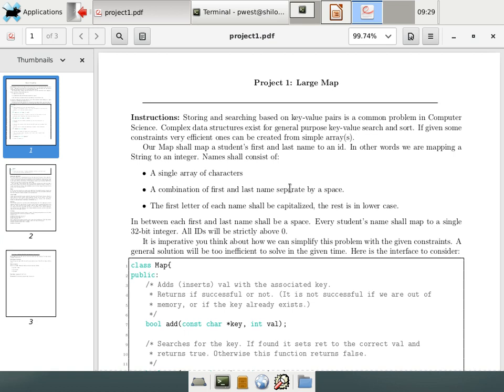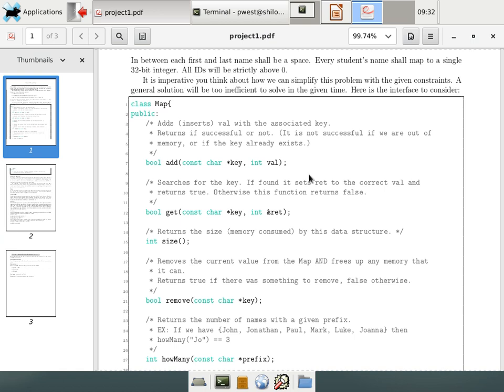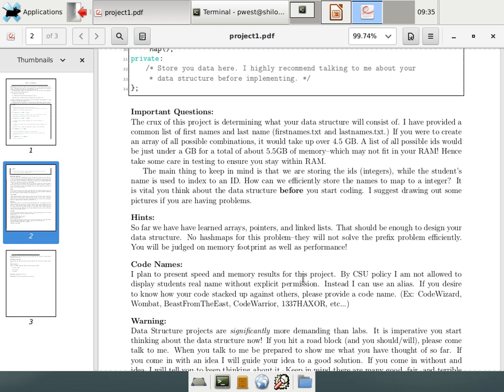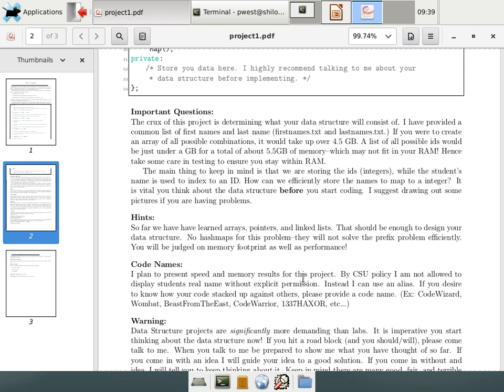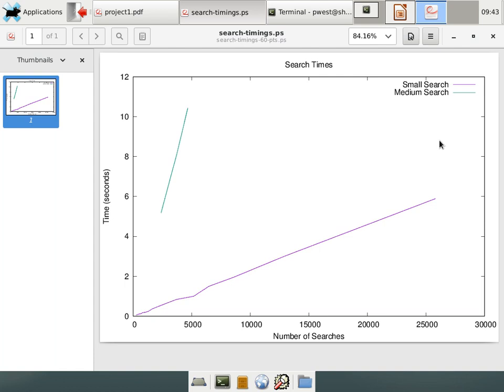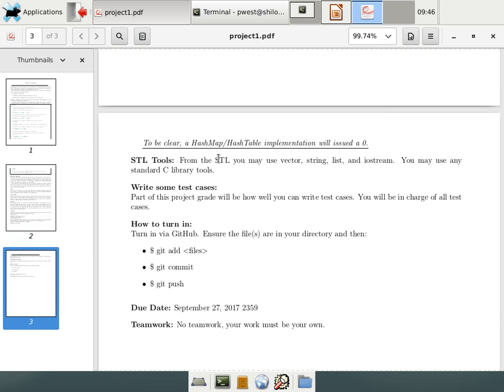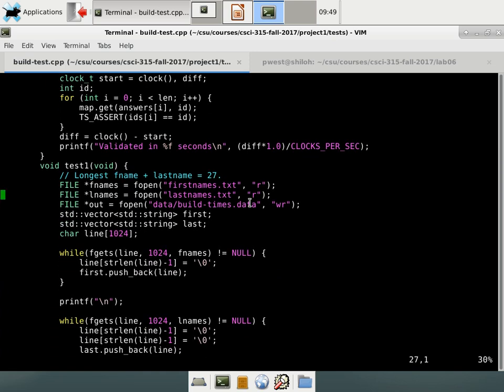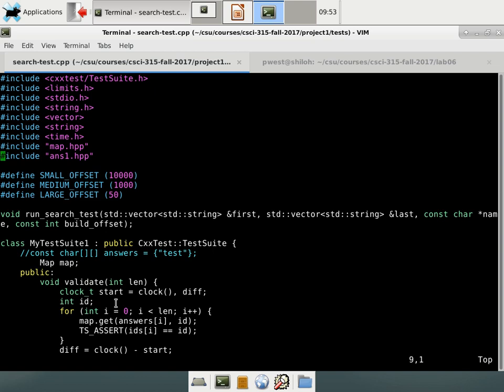csci 315 day06 06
Project 1 Maps